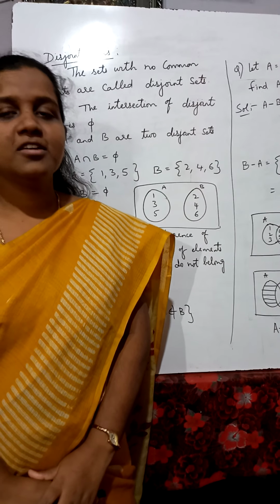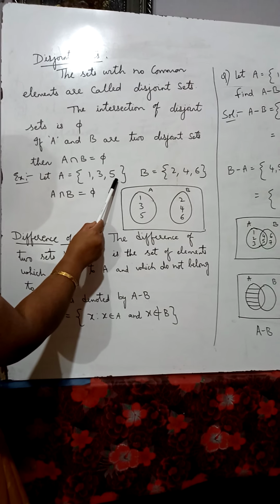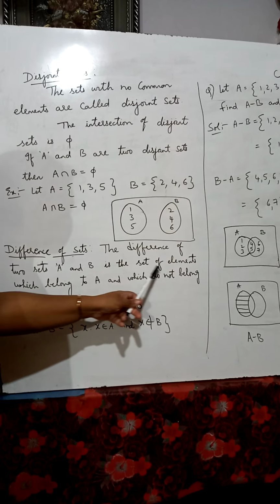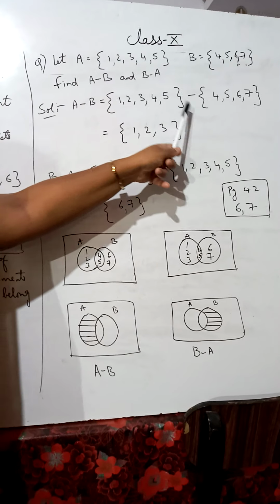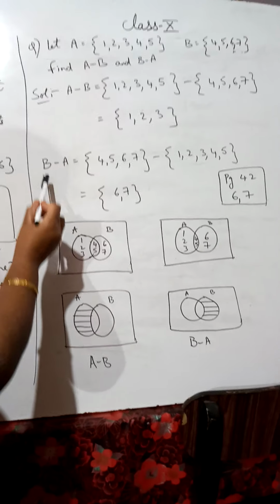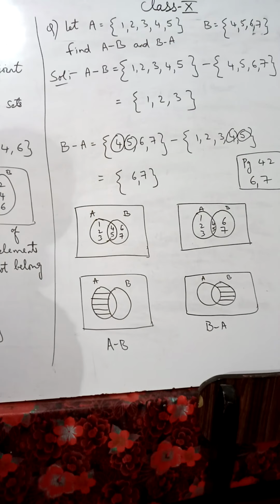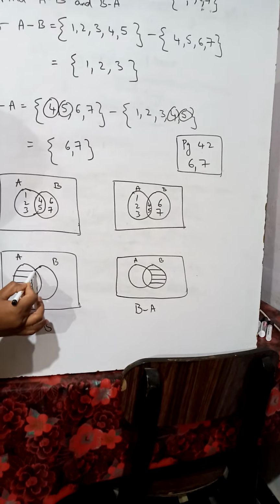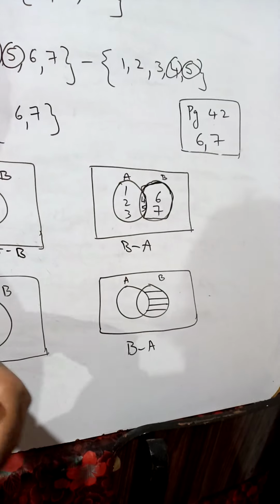Class 10 || Chapter 2 || Disjoint Sets & Difference of two Sets || Telangana & AP Board